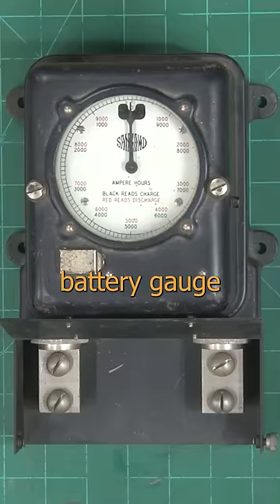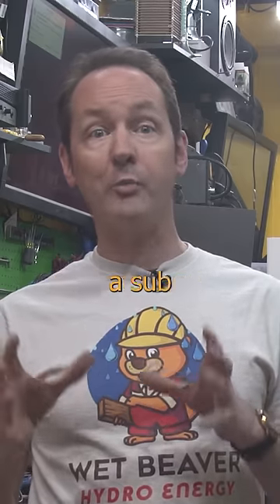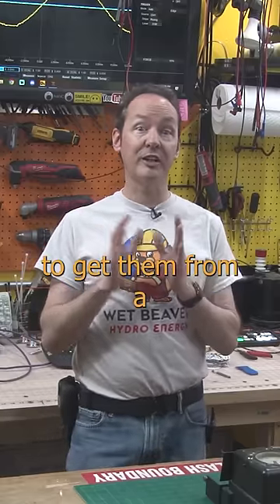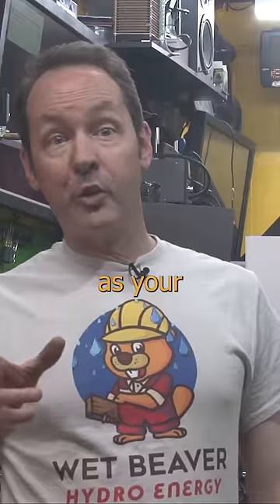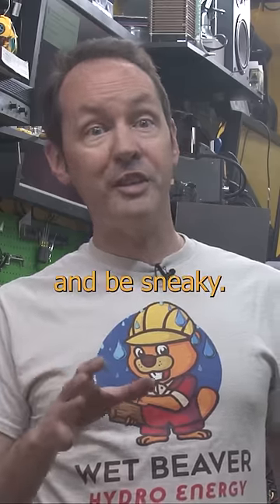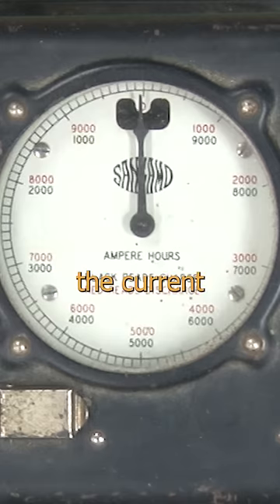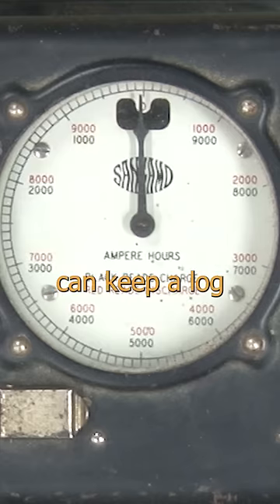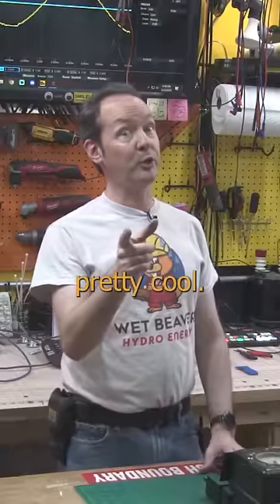Submarine Battery Gauge